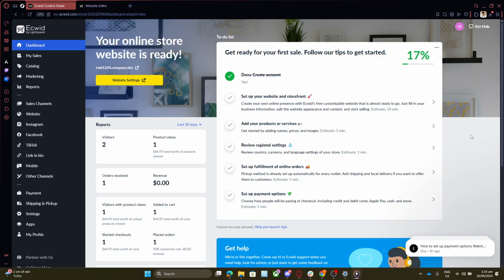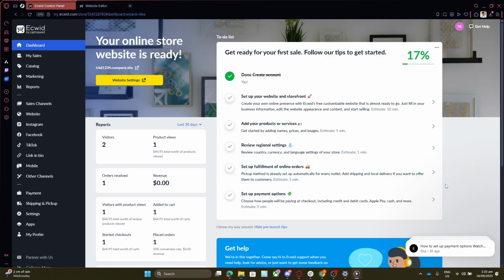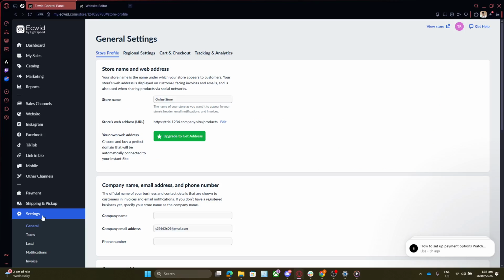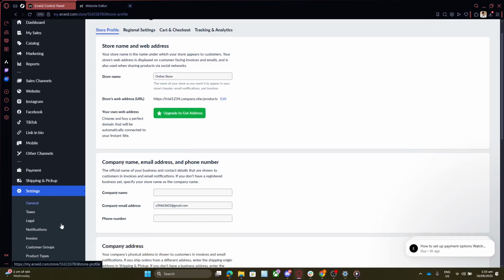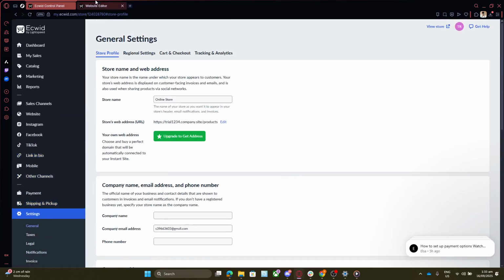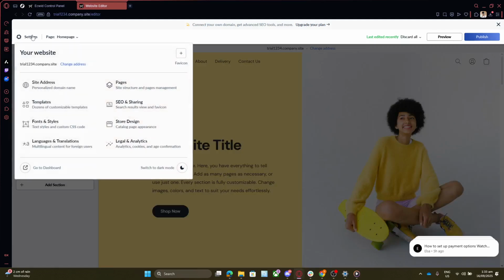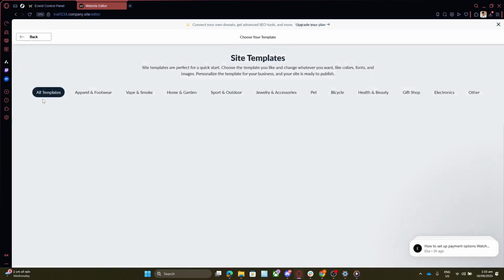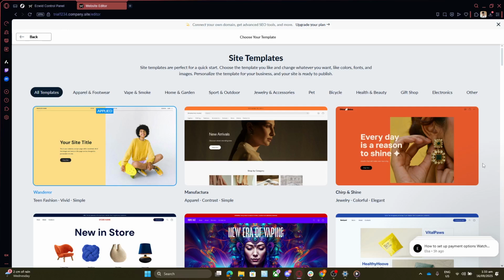How To Theme Your Ecwid Store (Step-By-Step)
🎨 Want to make your Ecwid store stand out with a custom look? In this step-by-step 2025 tutorial, I’ll show you how to theme your Ecwid store so it matches your brand style and delivers a professional shopping experience.

You’ll learn how to:
✔️ Access and customize your Ecwid storefront design
✔️ Apply themes, colors, and layout adjustments
✔️ Upload your logo and update fonts for brand consistency
✔️ Adjust product display and category design
✔️ Create a polished store look that builds trust with customers

By the end, you’ll know exactly how to theme and style your Ecwid store to reflect your brand and attract more buyers! 🚀✨